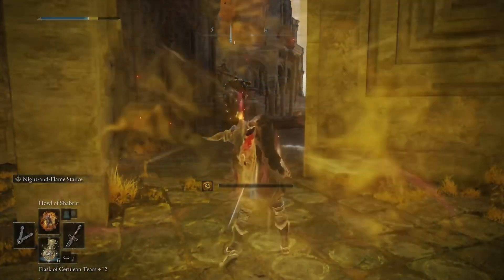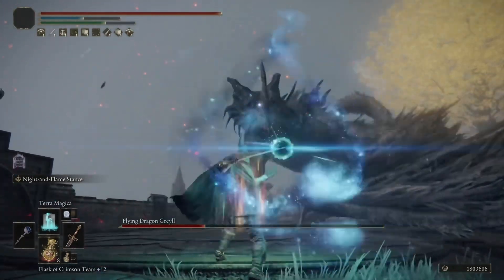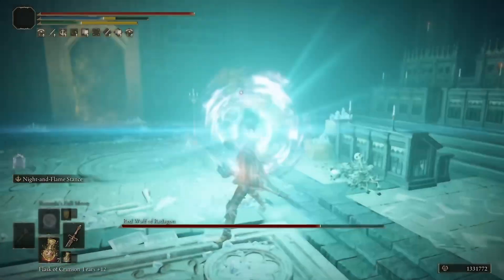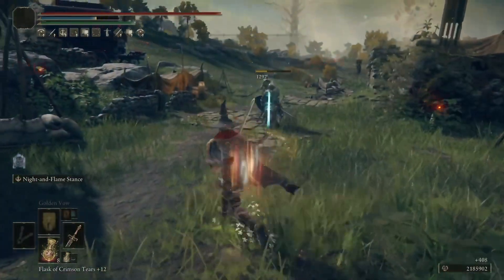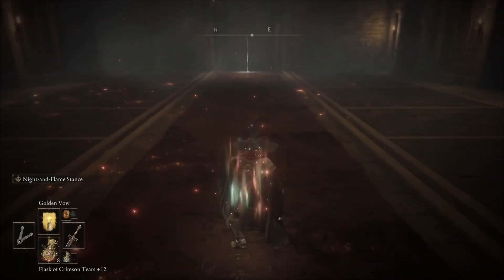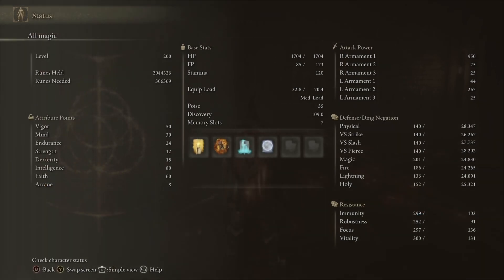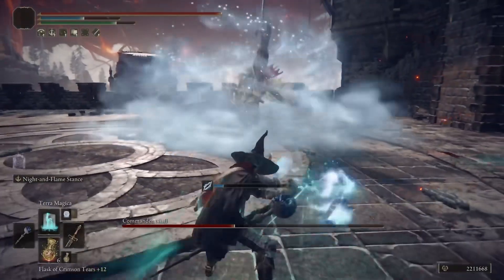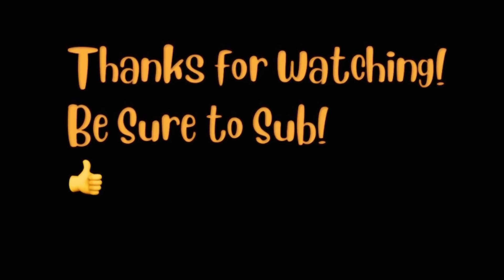Champion of Night and Flame Build! 🧙‍♀️ 🔥 (Elden Ring Patch 1.08.1)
Hey all. Let’s keep this going! This is the ninth build in the daily grind before DLC gets announced.

For this we used:

-Sword of Night and Flame +10

-Any Seal

-Magic Scorpion Charm
-Dragoncrest

-Magic tear and Fire tear

-Any armor

Buff with Golden Vow and Howl of Shabriri.

Be sure to sub for 1 build a day until DLC is announced! 👍

-Matt